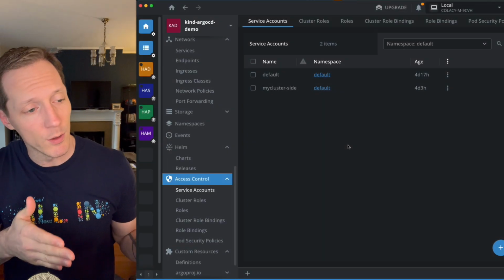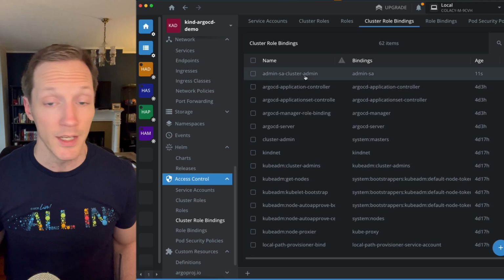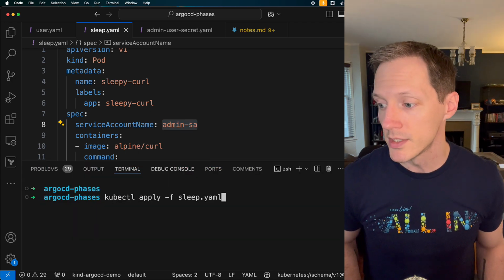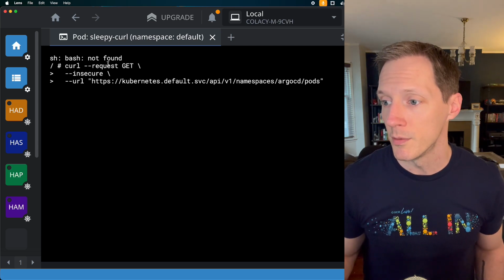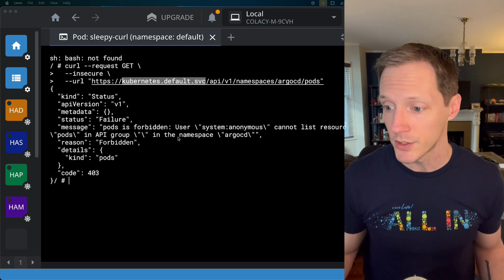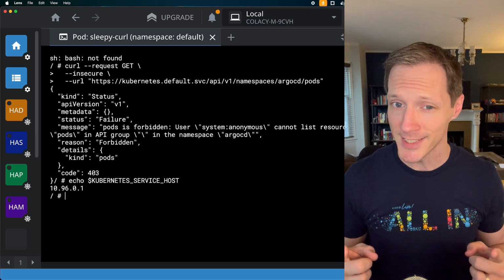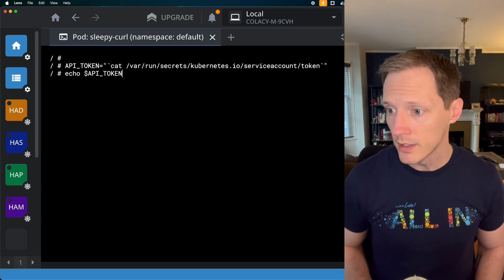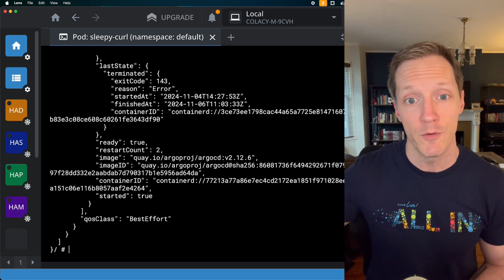Using the Kubernetes API From Inside the Cluster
In my last video, I took a look at making calls to the Kubernetes API from outside the cluster.

This time, let's look at how we do it from inside the cluster - that is, what hostname we use for the API, and how we authenticate our request with a bearer token.